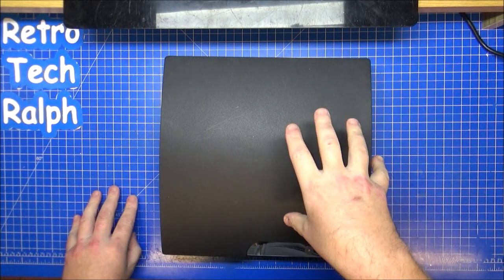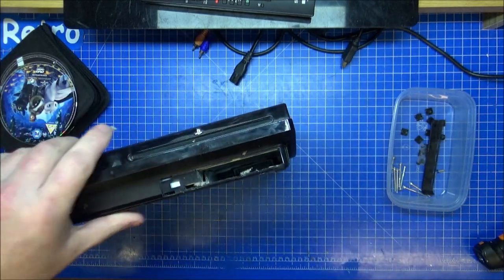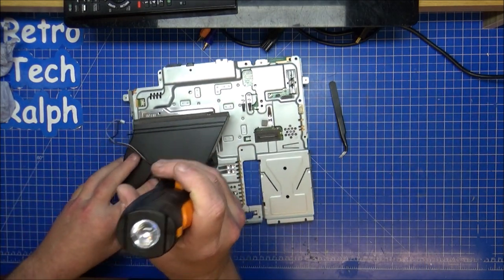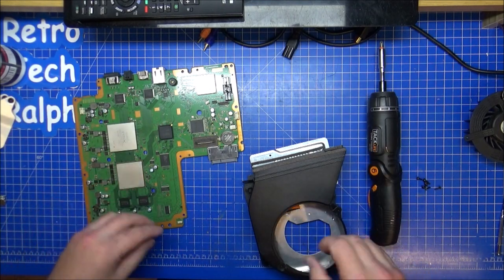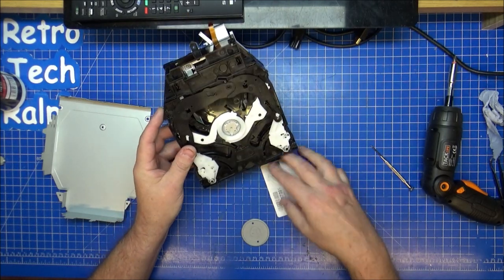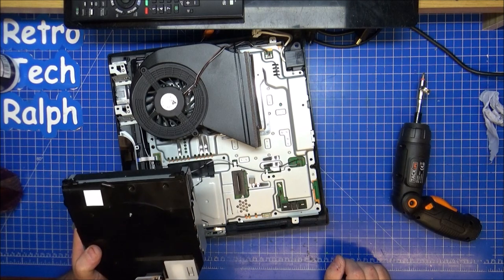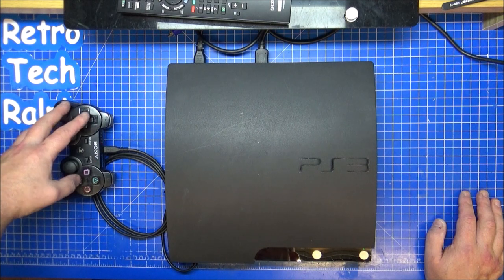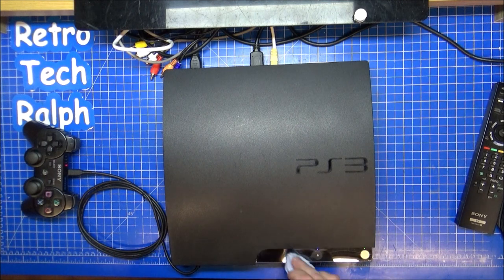PS3 PlayStation 3 Full Tear-down and Rebuild For Hayley, Mark and Noah.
I was asked to take a look at a playstation 3 for a couple of friend.
The console works, but they thought there were 2 dvds stuck in the disk drive.
I decided to do a major service on this, then tackle the Blu ray drive to see what the problem was, to very hilarious results.
Thank you Noah for the laugh.
If you dont watch the whole video, please skip to here.26:30